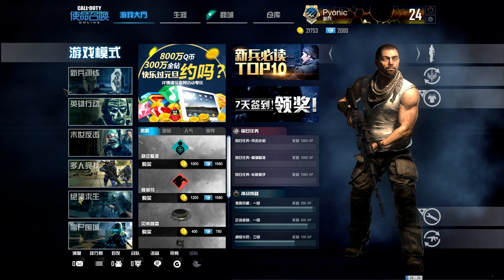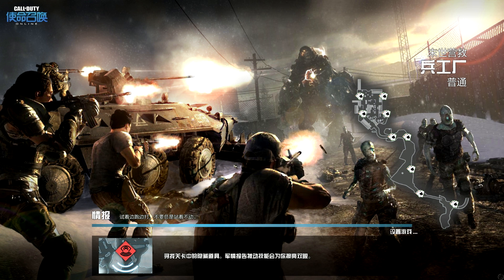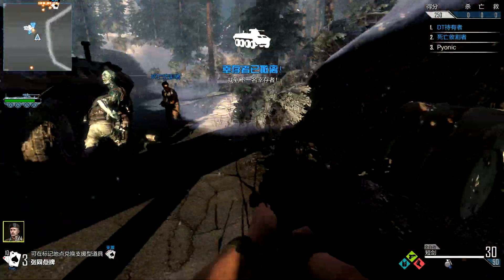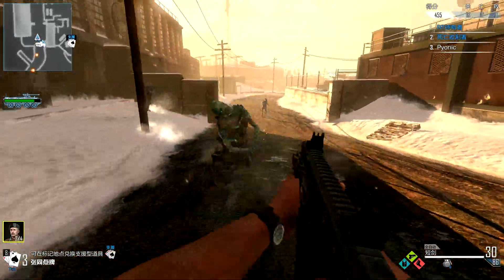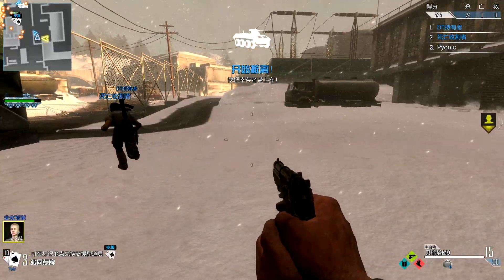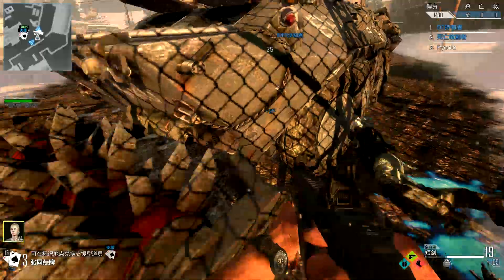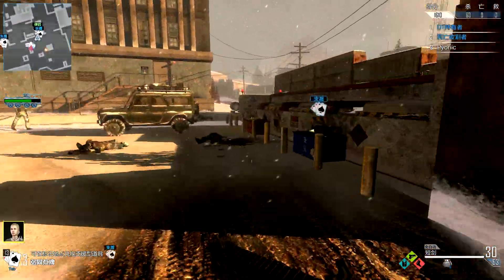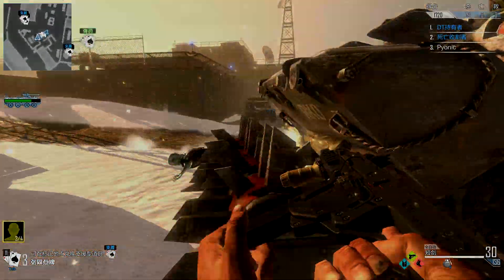NEW COD ONLINE GAMEMODE 'DEUS EX' [Part 1]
THIS IS ONLY THE START...PREPARE YOURSELVES!
Remember to drop a 'LIKE'! Your support is greatly appreciated!